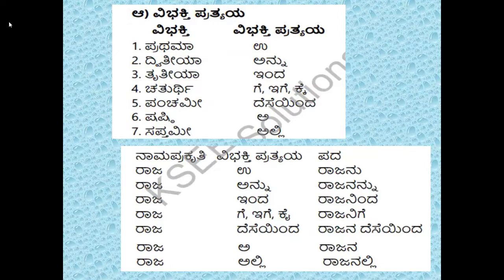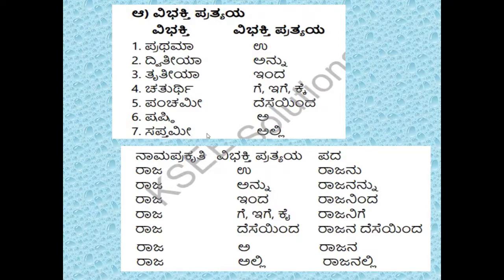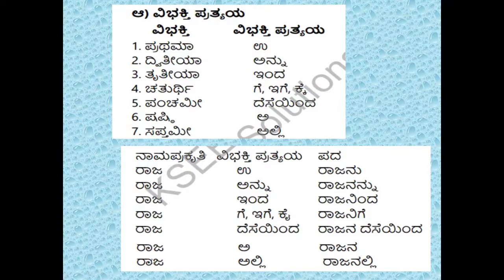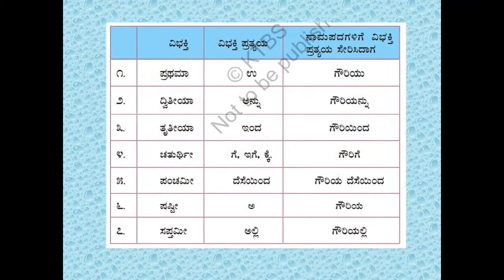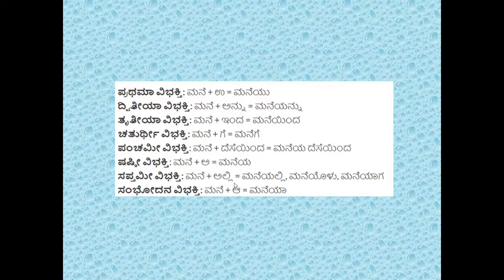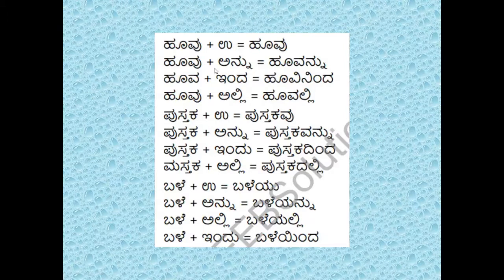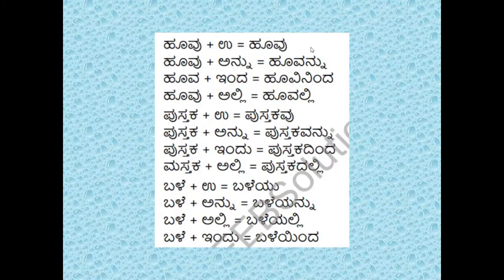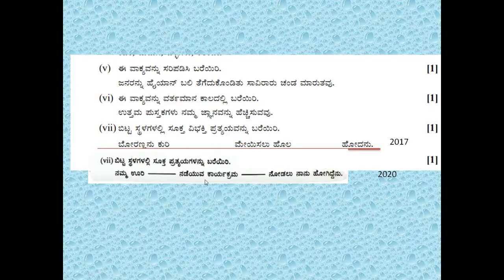Kannada Grammar- ವಿಭಕ್ತಿ ಪ್ರತ್ಯಯಗಳು - Vibhakthi Prathyaya- Examples from ICSE board exam Kannada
This Video contains explanation for ವಿಭಕ್ತಿ ಪ್ರತ್ಯಯಗಳು and examples also given two questions from previously asked Qs from ICSE board exam with respect to ವಿಭಕ್ತಿ ಪ್ರತ್ಯಯಗಳು .